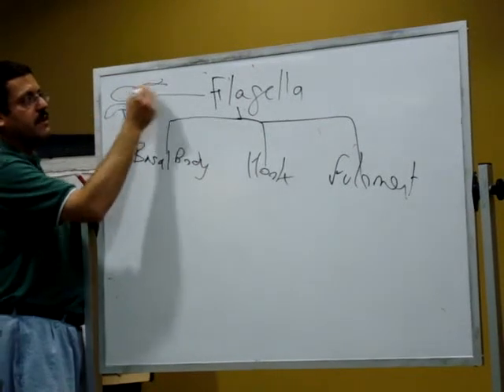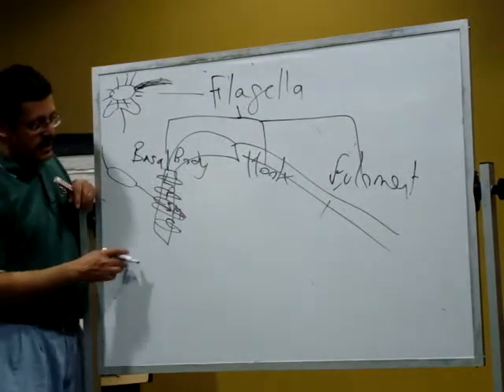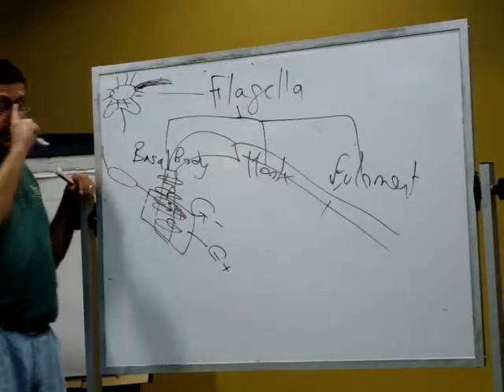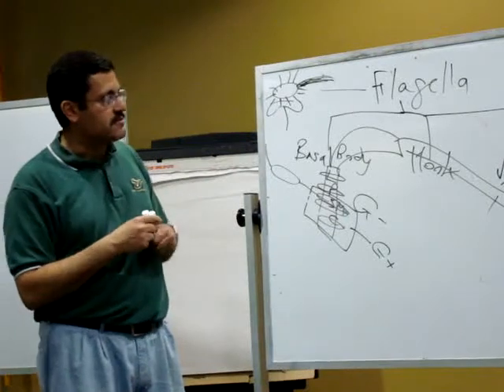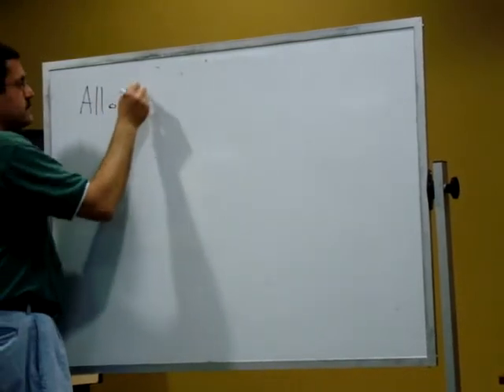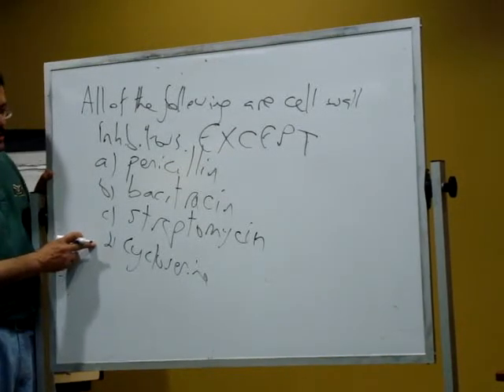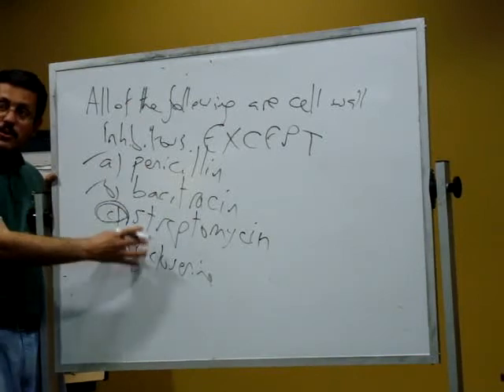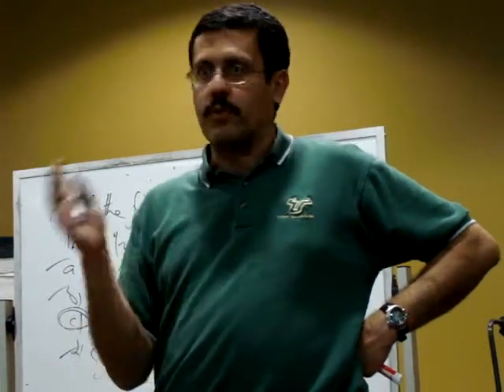MCB3020 Spring 2010 El-Rady Final Review 5.MPG